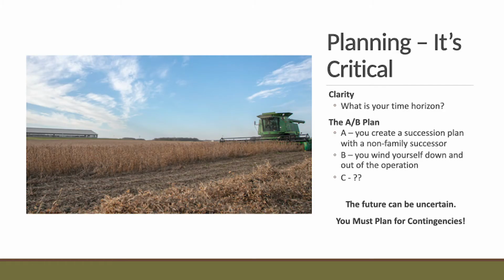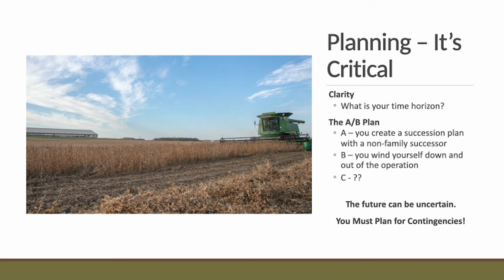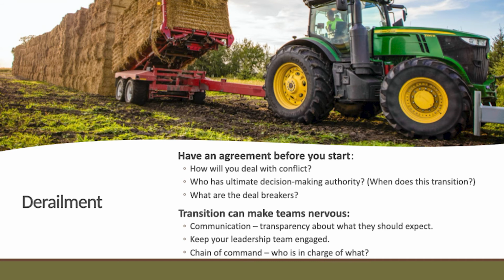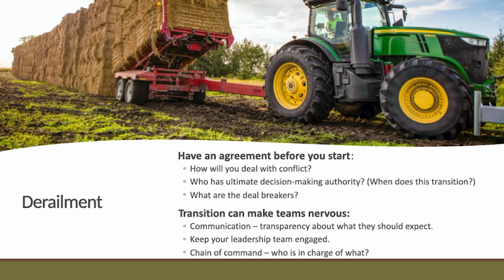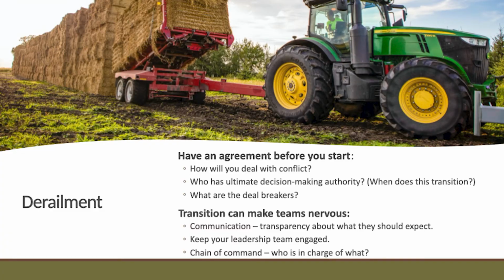Non-Family Transition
Succession plans come in all shapes and sizes. Many times, successors come from outside the family. In this video, we go into depth on how to handle the scenarios of transitioning to non-family successors.

and let us help you get started today.